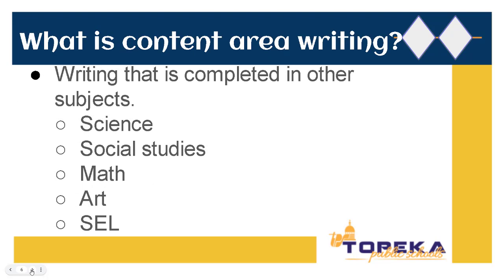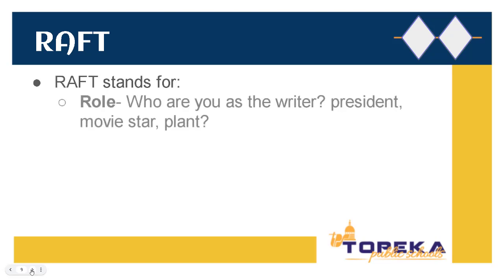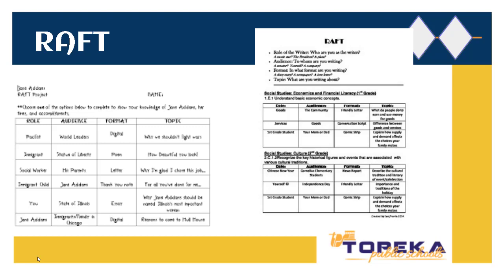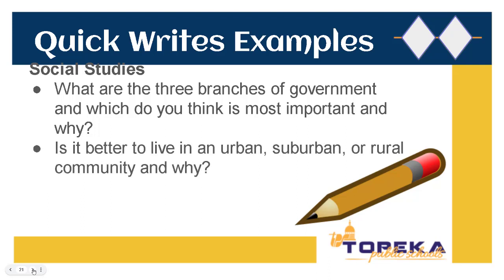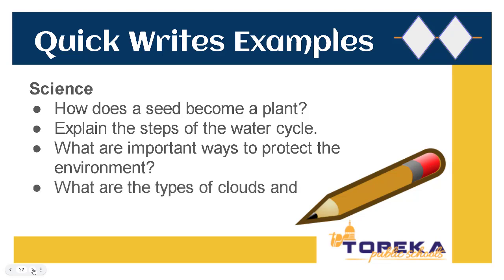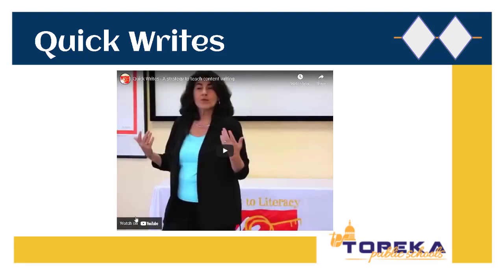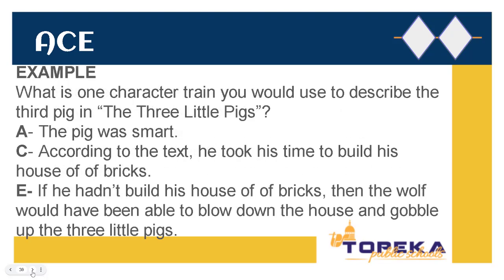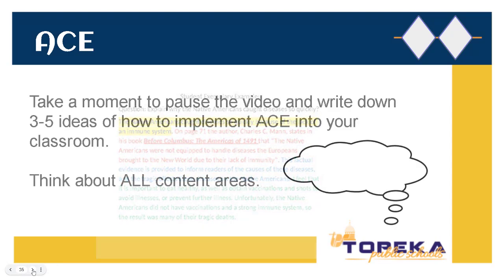Content Area Writing Strategies